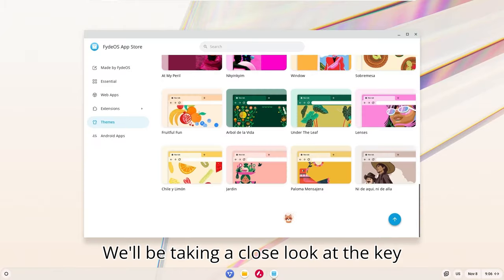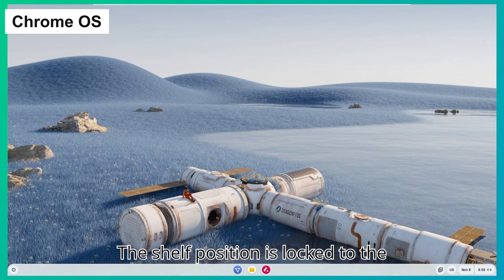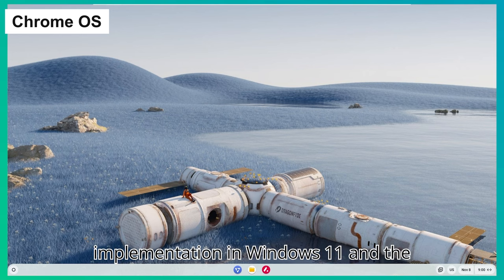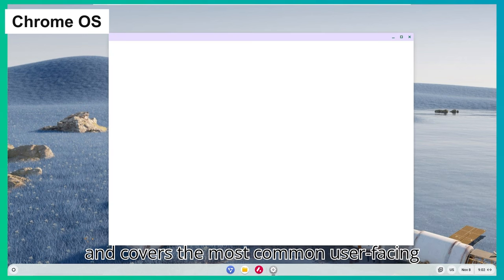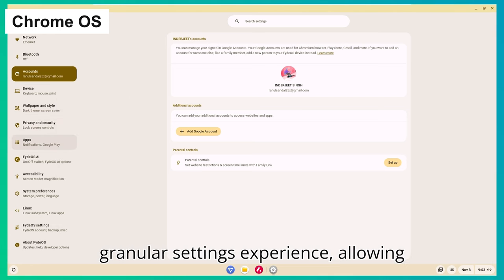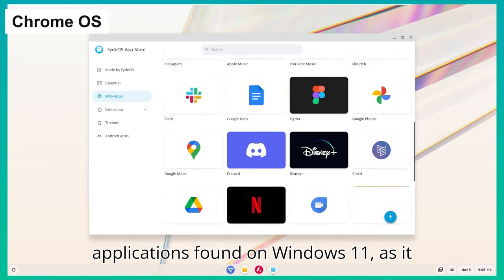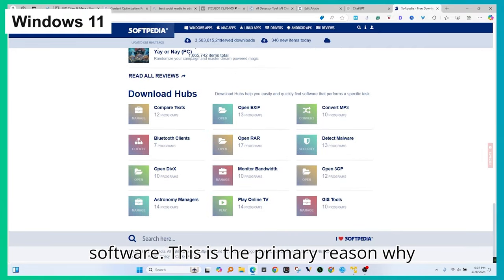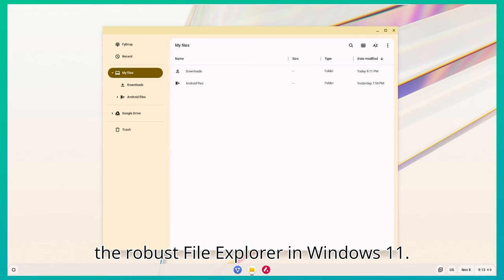Can ChromeOS REALLY Replace Windows 11 in 2025? FydeOS vs Windows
This video presents an in-depth analysis of fydeOS versus Windows 11, highlighting key differences and similarities between the two operating systems. We will evaluate their interface, functionality, and overall performance to help viewers make informed decisions about which OS aligns with their requirements. Tune in for a detailed exploration of these two popular platforms.

00:00 Intro
00:14 First Look
00:26 UI Comparision
02:49 Settings Comparision
04:33 APP store
06:41 File Explorer